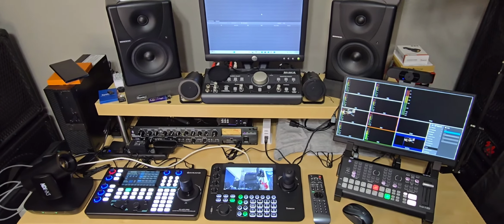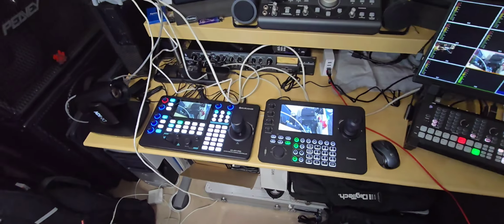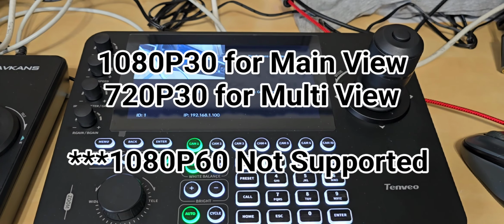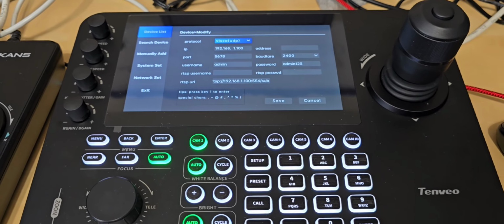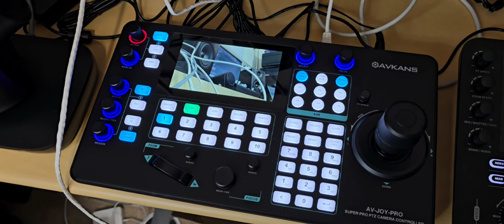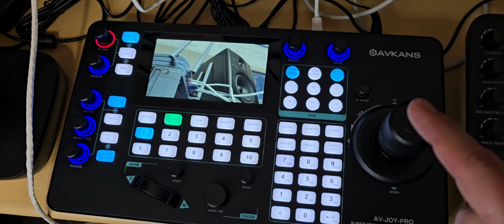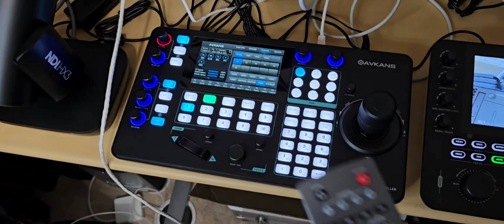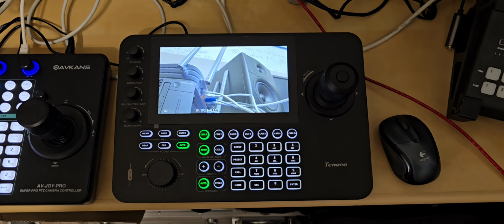Avkans AV-JOY-PRO vs Tenveo KB300PRO: Key Differences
0:00 - Intro
0:25 - The Setup
1:00 - How I Got Here / Camera Choices
1:45 - Tenveo KB300PRO Key Features
3:01 - KB300PRO Limitations
3:41 - RTSP Settings: Mainstream vs Substream
5:28 - Foreword on AI Tracking Camera Control
6:12 - Avkans AV-JOY-PRO Key Features
6:18 - Joystick Compare
6:57 - Avkans Touchscreen
7:30 - Avkans Custom VISCA HEX Commands
8:30 - Accessing the Camera OSD on Avkans
8:51 - AI Tracking on Avkans Controller...😵‍💫😵‍💫
10:00 - Which Controller Am I Keeping?
11:20 - Outro

Honestly from the bottom of my heart I wish I could keep both.

I can see a use of having two controllers depending on the live event. Much as I like the Tenveo, some of the features are redundant with my Osee GoStream Switcher multiview, thus why this will be returned. There are clear advantages of having both controllers as they offer different unique features.

I'm completely new to the PTZ world. I've been wanting up my game in the video production space, been watching a lot of content related to these controllers, PTZ cameras, and video switchers.

@LeoPazzo  has been an amazing resource for me on all the equipment you see in this video. He goes into amazing detail on how to use the various features. Do check out his channel for in depth functionality. Him and I have been chatting behind the scenes as he is testing the Tenveo at the same time I am. He has more cameras from different manufacturers than me, he will be able to really stress test the KB300PRO. Be on the lookout for his review of it soon. I'll link to it here once it goes live.

Equipment Used:

Avkans LV20N: AVKANS AI Auto Tracking NDI 6...

Tenveo KB300PRO: Tenveo NDI PTZ Camera Joystick...

Avkans AV-PRO-JOY Controller: AVKANS Pro PTZ Camera Joystick...

Osee GoStream Duet ISO 8: Osee GoStream Duet 8 ISO, 8...